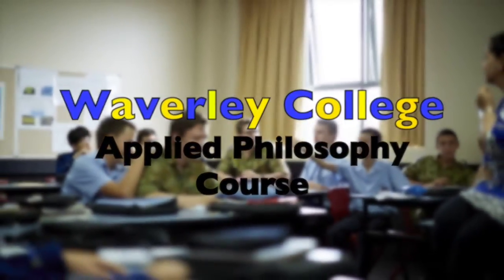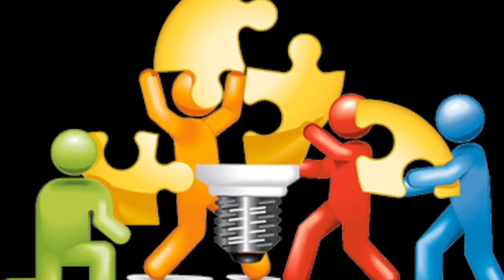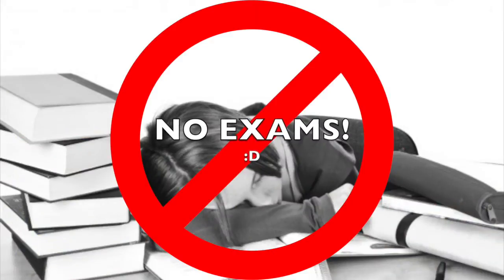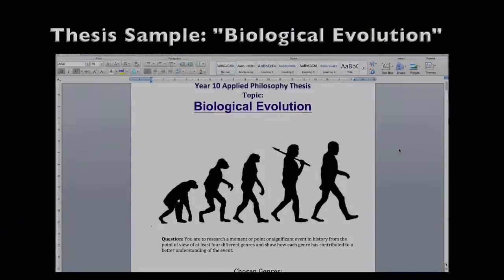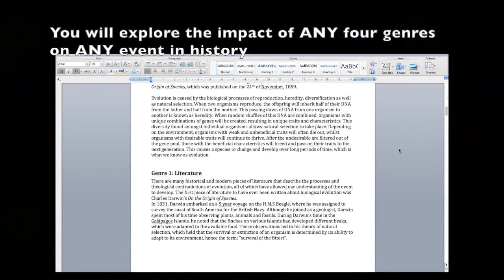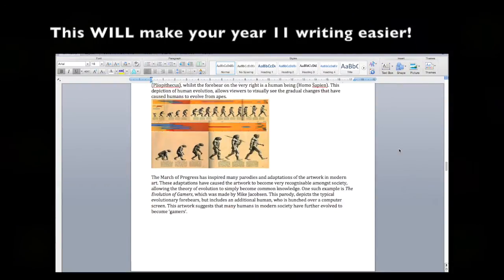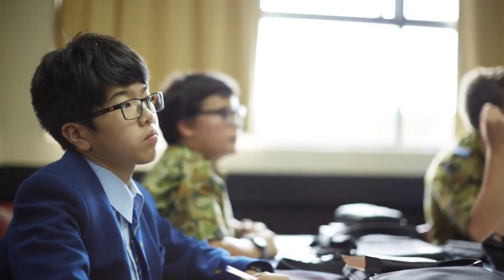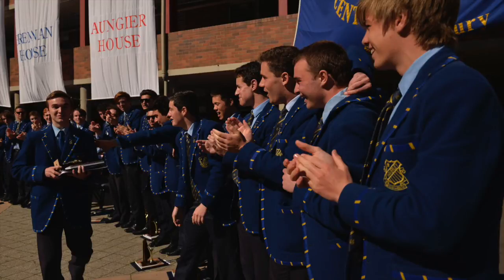Waverley College Applied Philosophy Course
Have you been chosen to do Applied Philosophy? Do you have absolutely no idea what Applied Philosophy is?
Well, this is the perfect video if you want to find out what the Waverley College Applied Philosophy course is really all about.